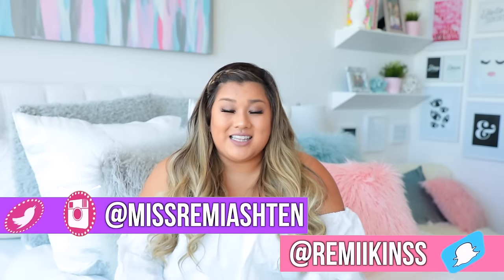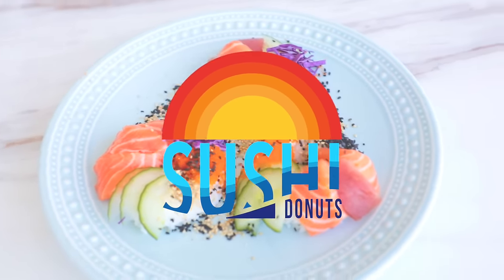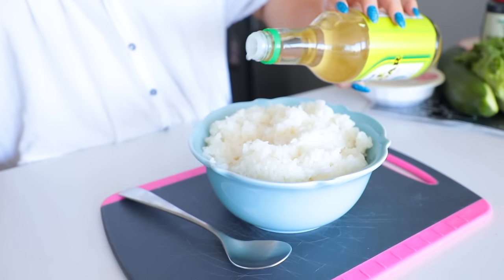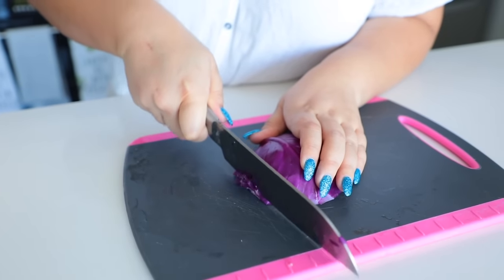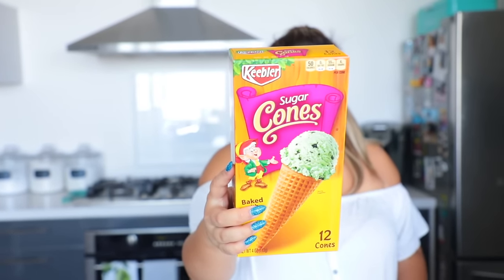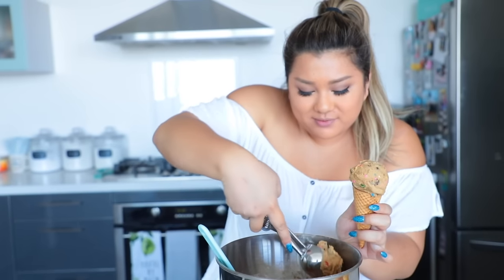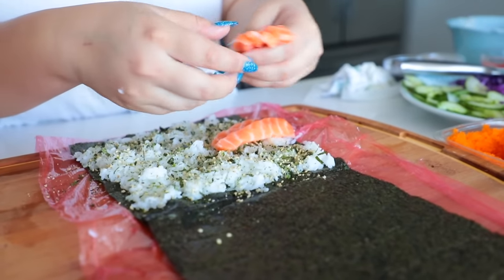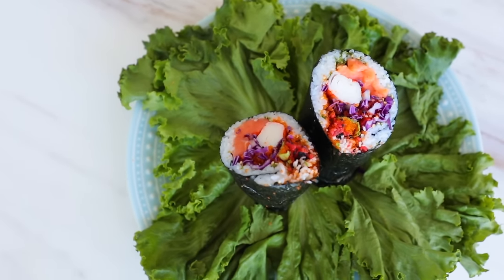DIY INSTAGRAM FOOD!! Sushi Donuts, Cookie Dough Ice Cream & More!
Cookie Dough Measurements!

3/4 cup packed brown sugar
1/2 cup butter
1 teaspoon vanilla extract
1/2 teaspoon salt
1 cup all-purpose flour
2 tablespoons milk
1/2 cup milk chocolate chips